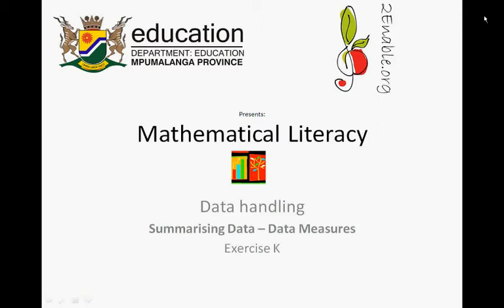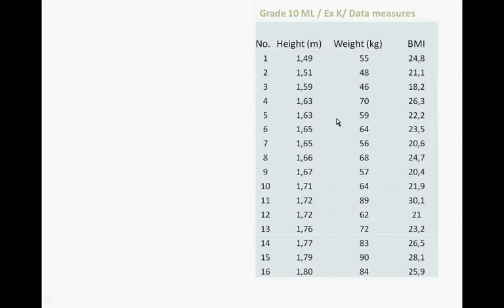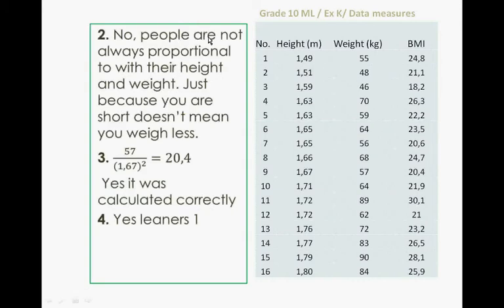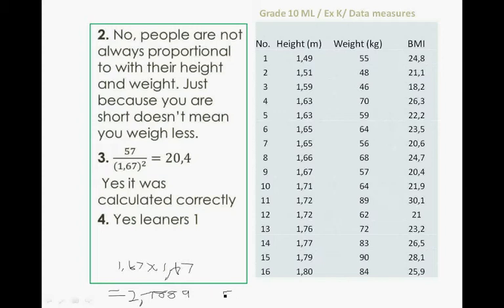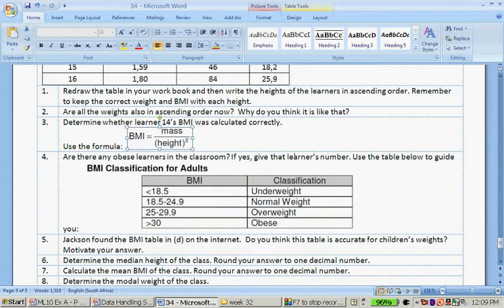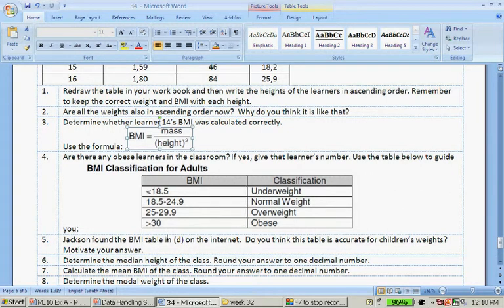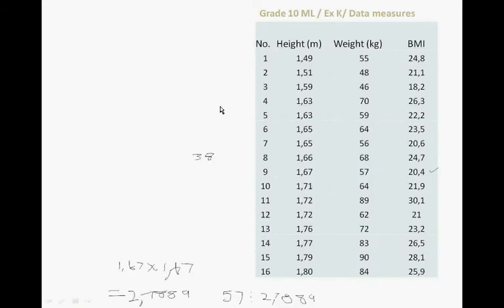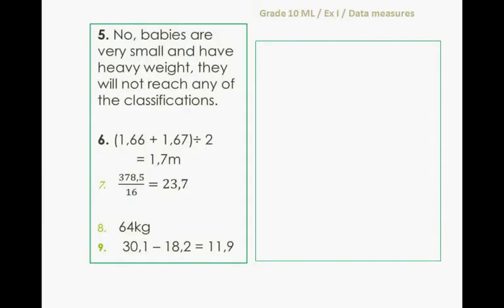Data handling Summarising Data Ex K